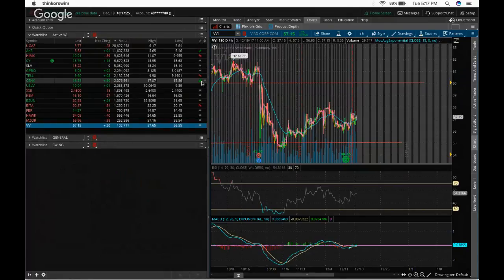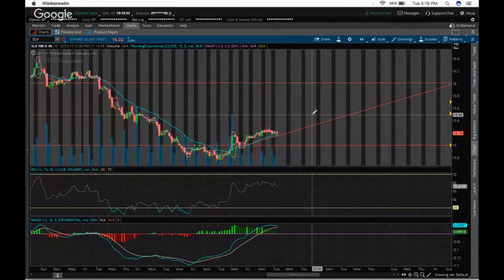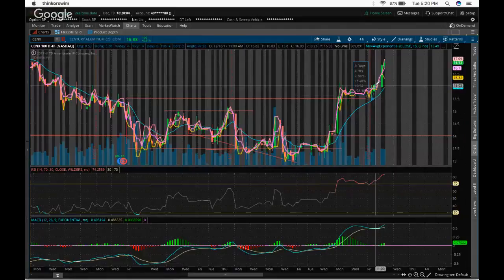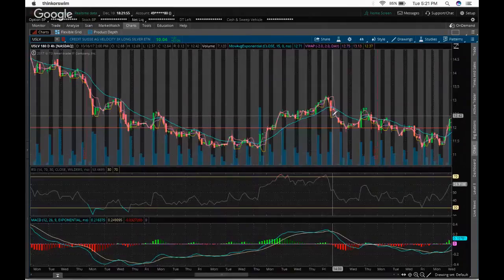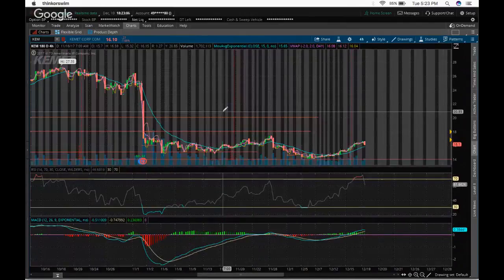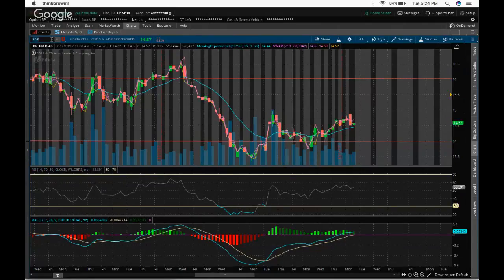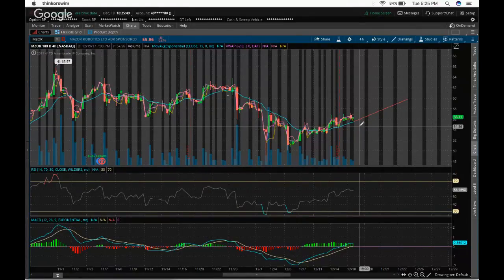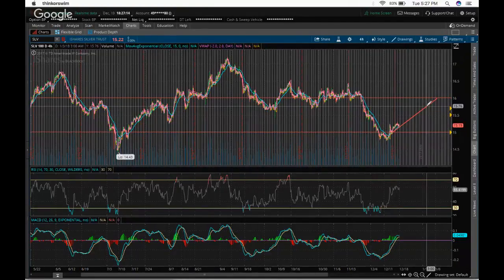How To Know When To Buy A Stock That Is Trending Up | Investing 101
6.

7. Do You Want To Live In One Of My Entrepreneurial Homes?

10. Rent a car on Turo, Get $25 Off